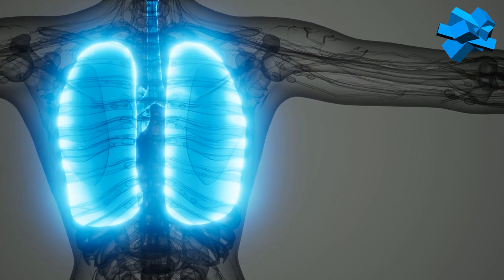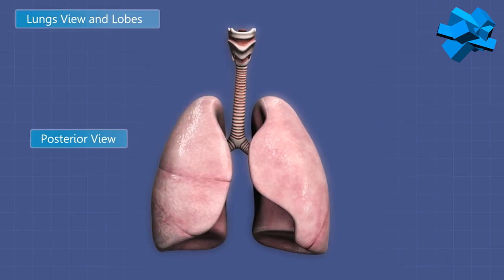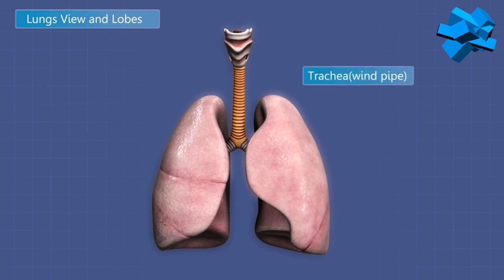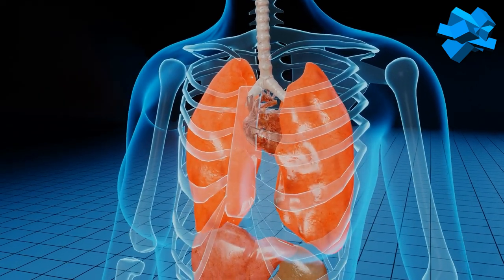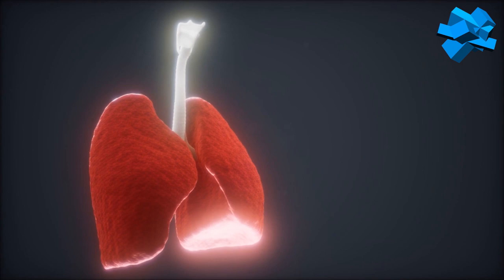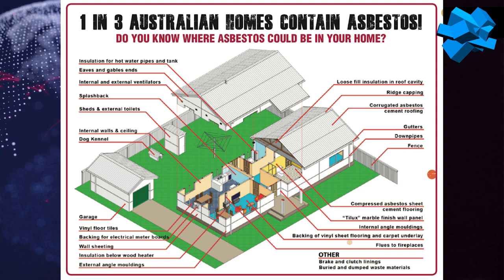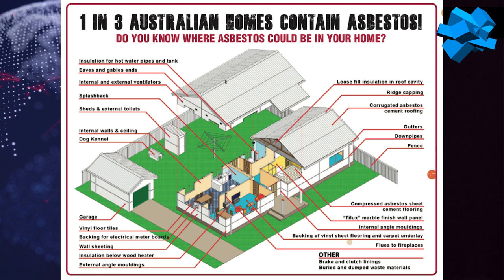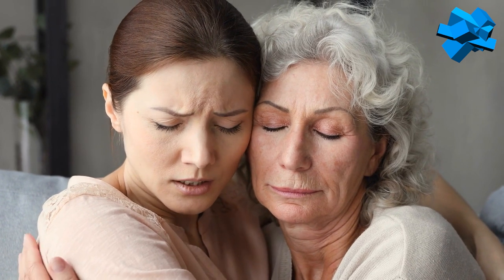Asbestos: The Scientific Facts & Challenges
In the latest in our series on the health risks arising from Asbestos, we look at the scientific endeavours which have warped the truth, and excluded public debate. We use important research from Asbestos Awareness Australia.

Given that around 4,000 people in Australia die each year from exposure to Asbestos, and of that more than 800 die from the severe disease of mesothelioma, its time for fresh thinking and more specific alerts to the community, especially those undertaking DIY renovations. At least a third of all property across Australia contains highly dangerous Asbestos. Yet science is mute. And in the third wave ever more women are being impacted.

"[N]ot only was the medical profession’s reaction to the asbestos hazard often feeble, but scientists have also been among the industry’s most strident defenders. There are two reasons why that was so: corporate suppression and intimidation meant that criticism of the industry came at a price … and the convergence of the economic, political and social interests of the scientific establishment and commerce. "

We also can received bitcoins at: 13zBL1oRib9VJu8Uc9zUGNhxKDBBgUpDN1

Caveat Emptor! Note: this is NOT financial, health or property advice!!

As there are accounts impersonating Walk The World in the comments on YouTube, note that our comments will have a distinguishable verified symbol. And remember that we will never message you asking you to give us money or talk to us on other platforms such as WhatsApp or Telegram